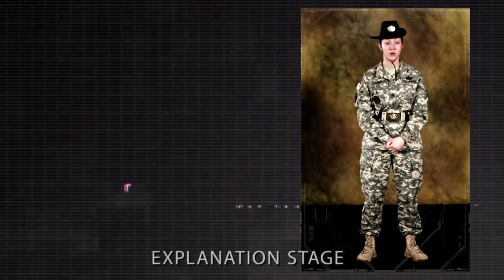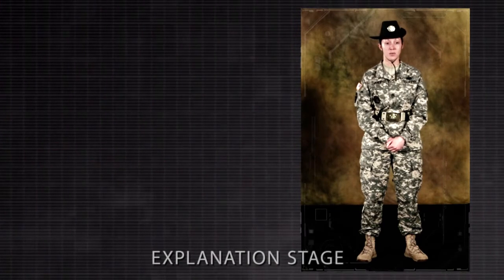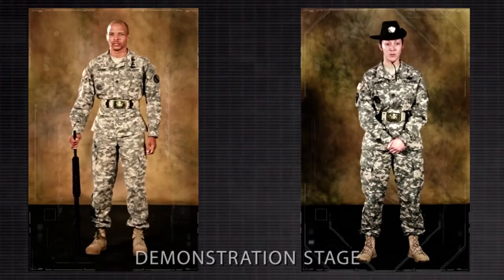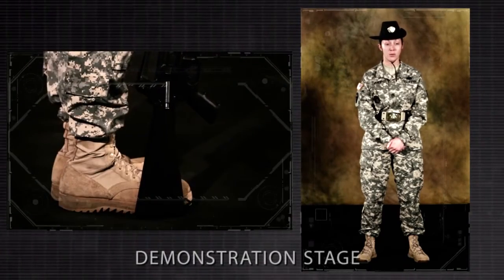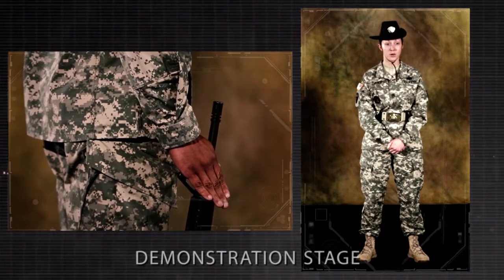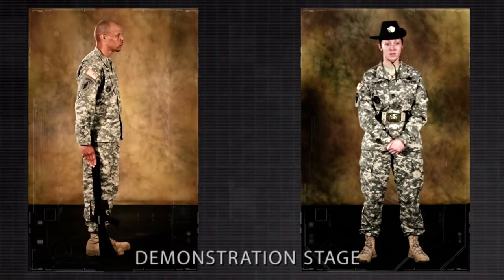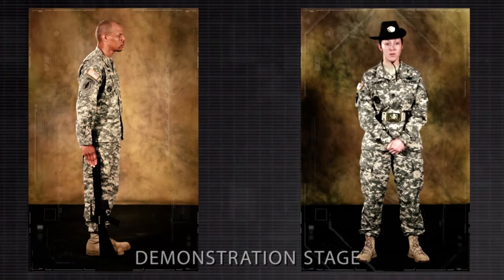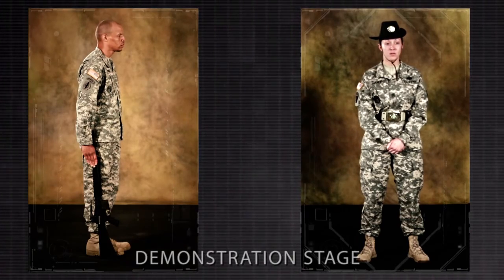Order Arms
Description